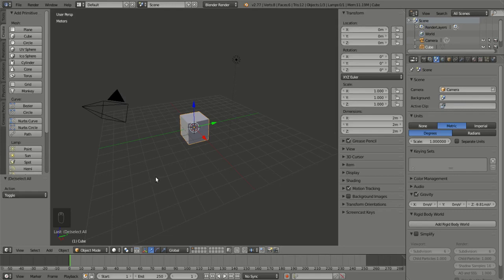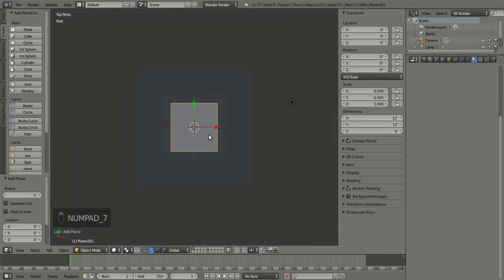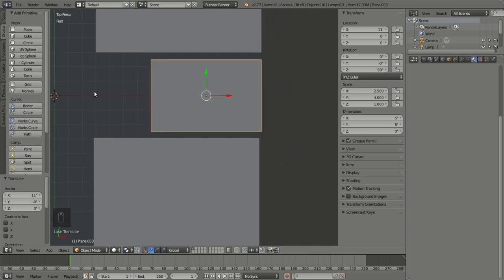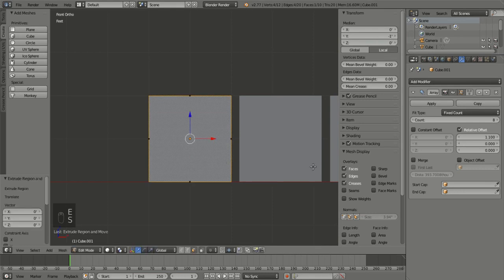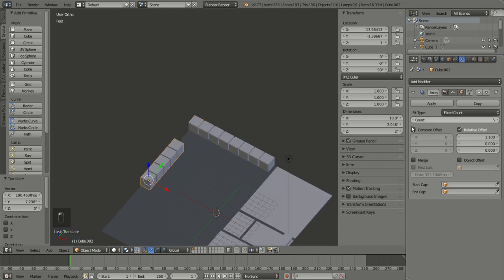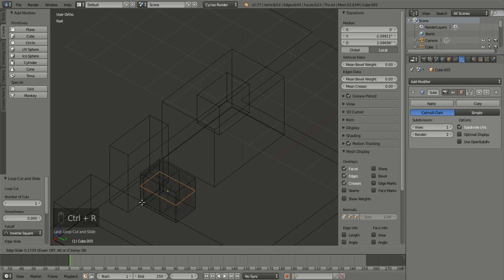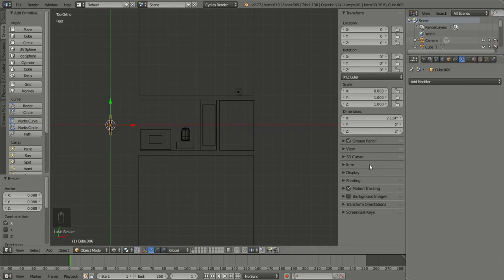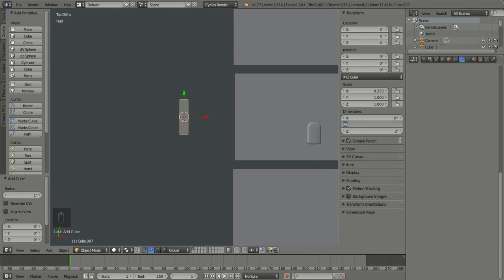Blender 2.7 Basic Architecture Tutorial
This is a blender basic architecture step by step tutorial for beginners. Hope you will like and enjoy it.